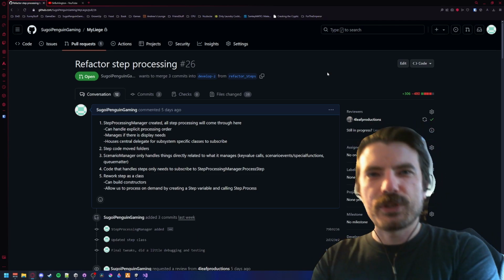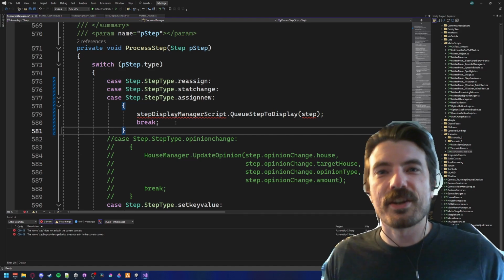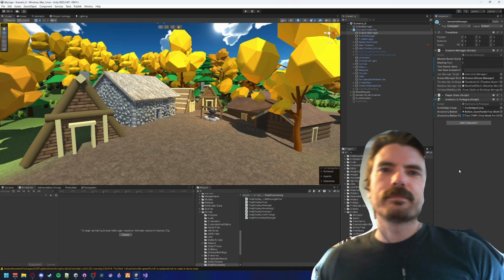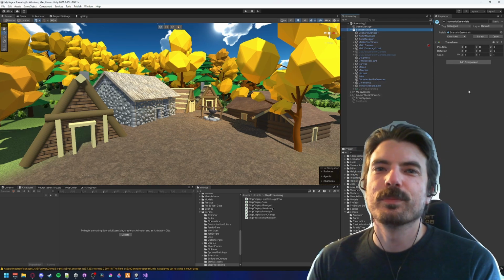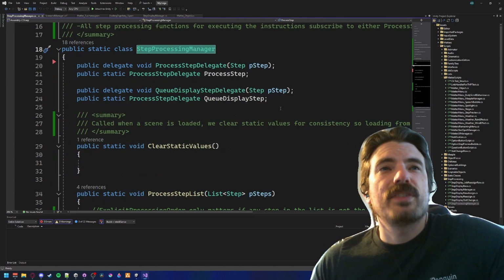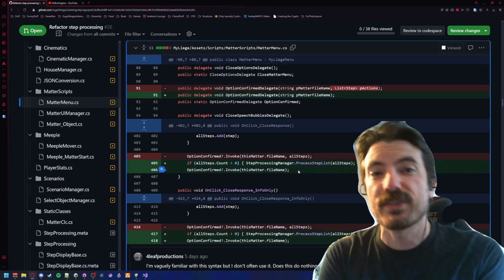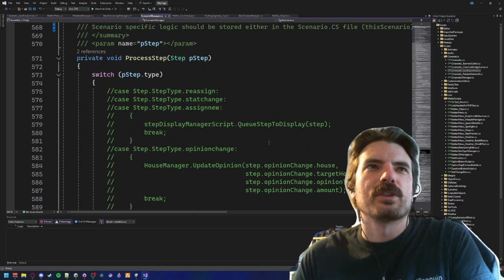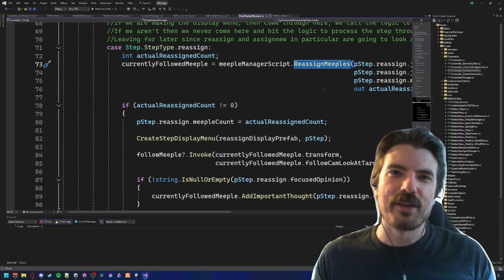Office Hours - Code Review of Refactoring Step Processing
Join us as we discuss refactoring code, the trials and tribulations of pull requests, and code review how my upcoming indie game My Liege handles processing game actions based on your choices in game!

Are you working on your own coding project either as a beginner or hobbyist and hear recommendations to do things like "Code Review", "Process Audit", or "Architect Diagram" and unsure what that means?  Join Addison and Andrew for Office Hours!  A series dedicated to showing through example how some of the more "boring" activities associated with career software development can improve your personal projects!